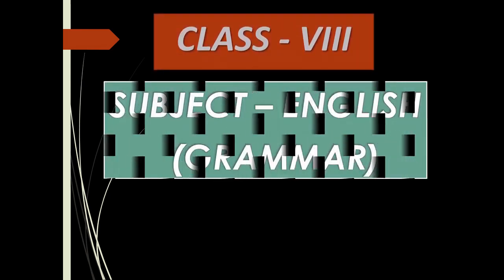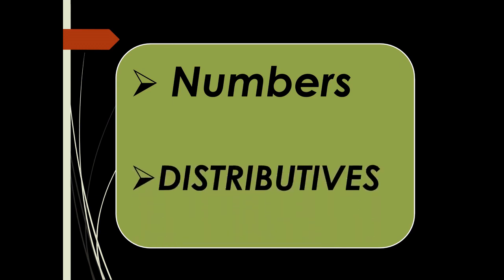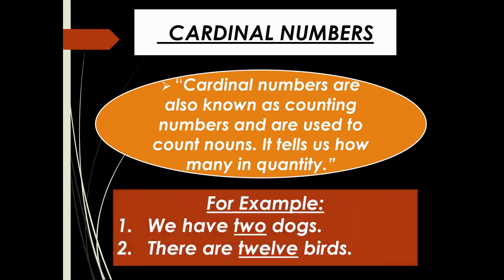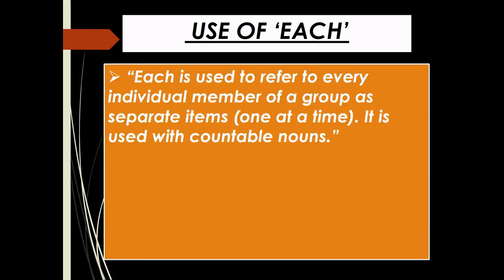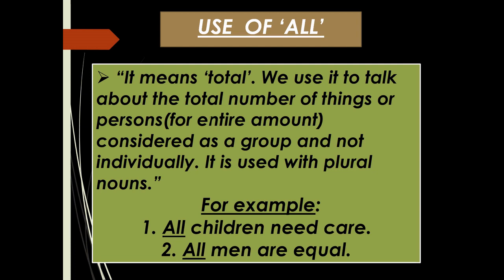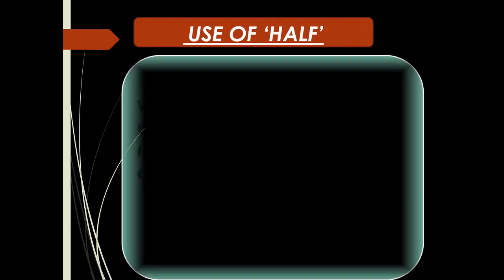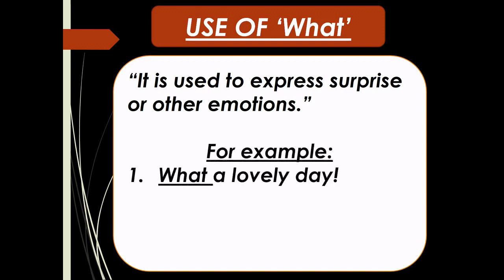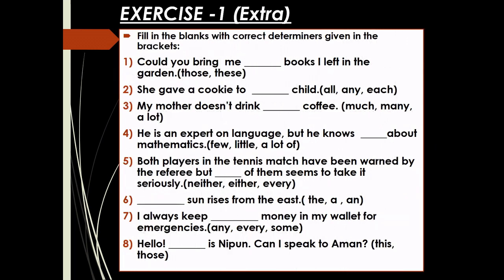Class 8, English, Ch-1, Lecture-3, Determiners (P C Wren's Grammar)